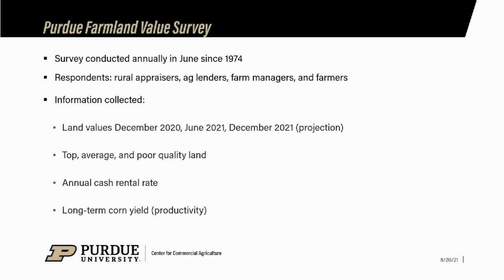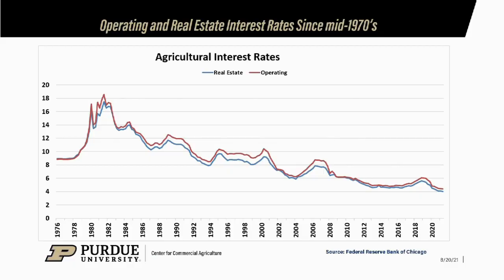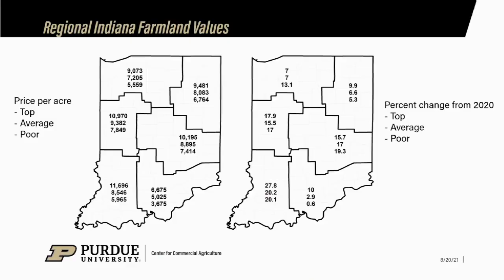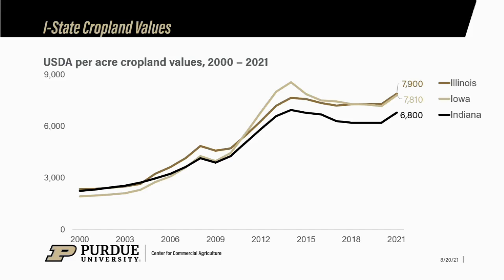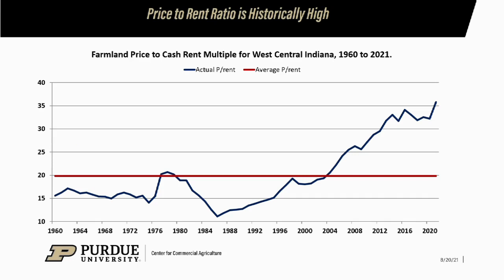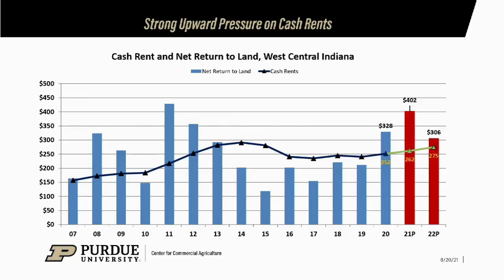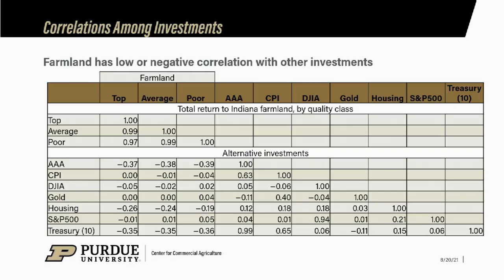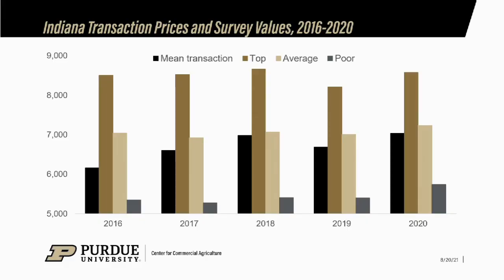Indiana Farmland Values and Cash Rents 2021 Survey Results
Purdue ag economists Todd Kuethe, James Mintert and Michael Langemeier discussed the 2021 Purdue Farmland Values Survey results and the USDA’s Land Values report on August 20. The department of agricultural economics conducts the Purdue Farmland Values and Cash Rents Survey each June; the survey is produced through the cooperation of numerous professionals knowledgeable regarding Indiana’s farmland market. The survey results suggest farmland prices across Indiana rose to all-time highs in June 2021. Statewide, 2021 cash rental rates increased across all land quality classes.